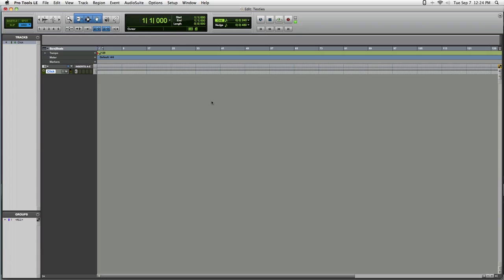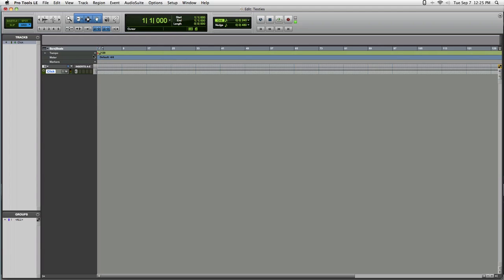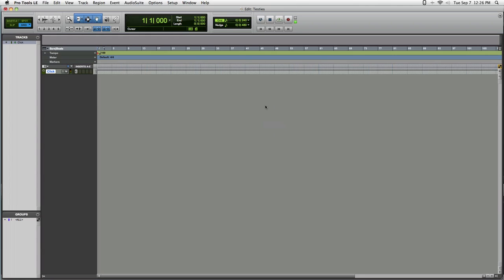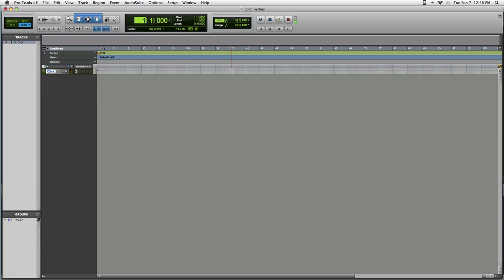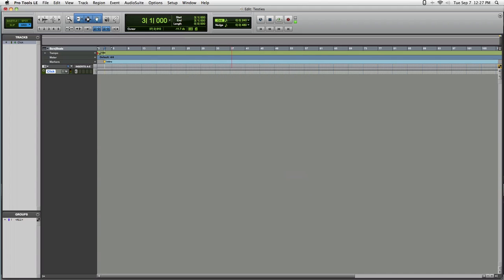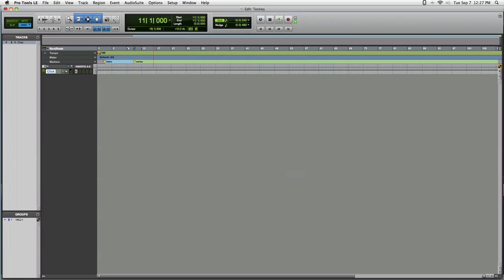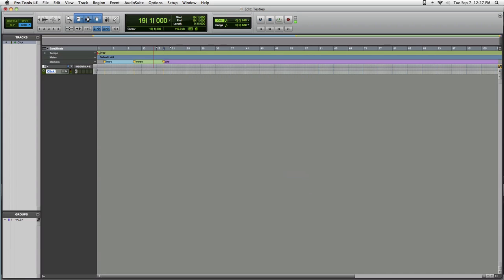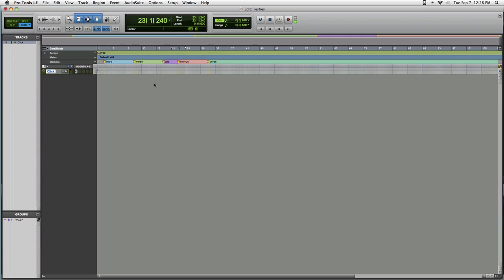Pro Tools for beginners: Session setup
Quick video on a couple of useful tools for setup: keyboard, tempo, and markers!